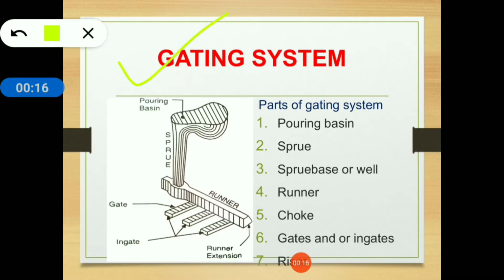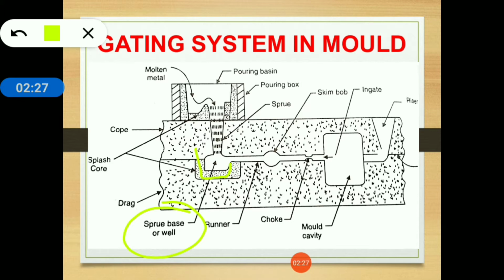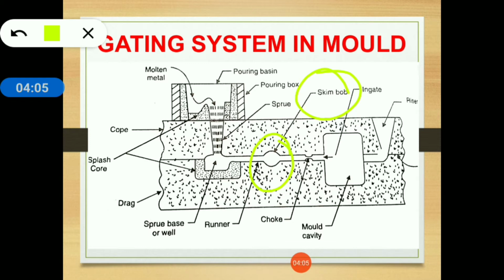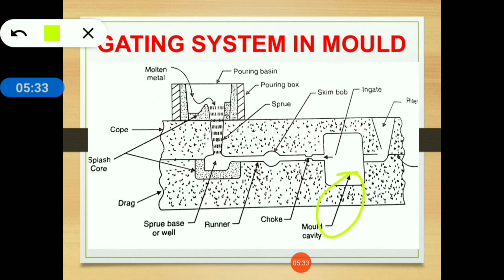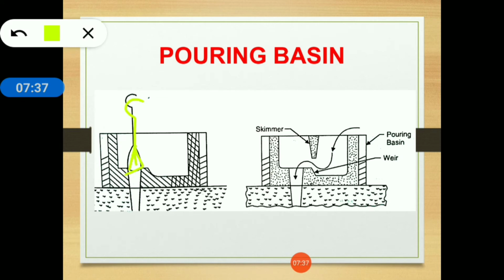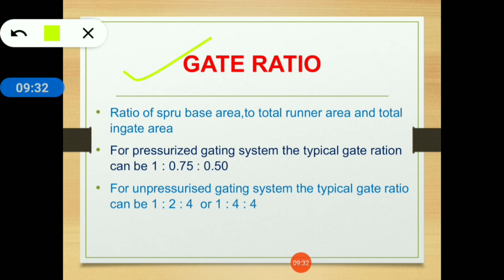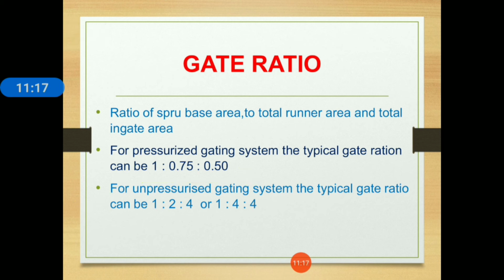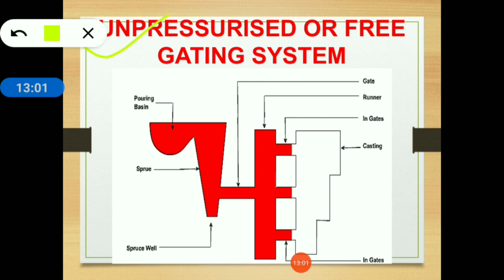GATING SYSTEM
In this video students will be able to learnt about GATING SYSTME of casting, i.e sprue, runner, riser, chock, skimbob, sruebase or well,